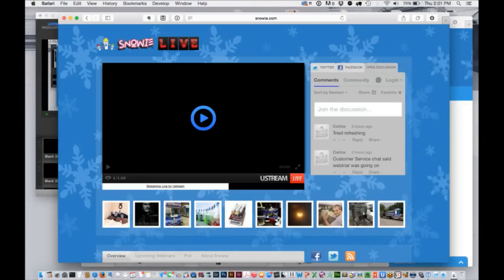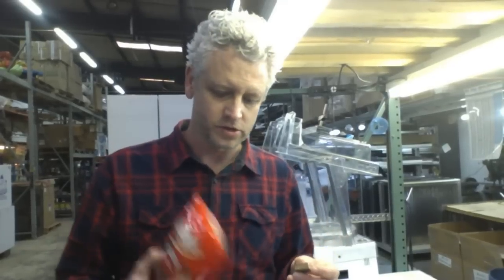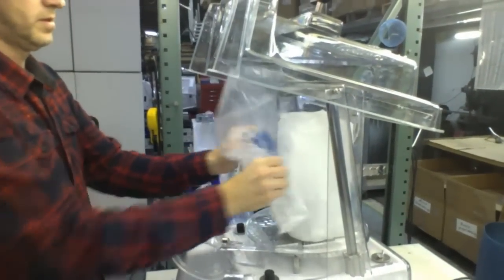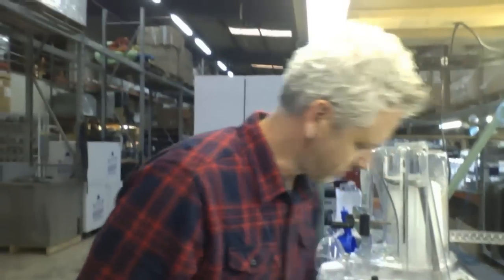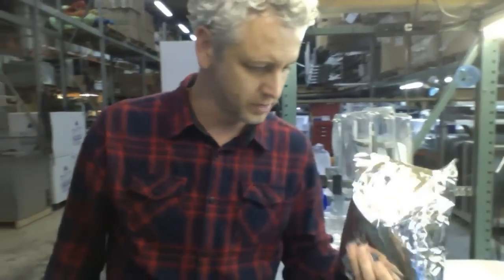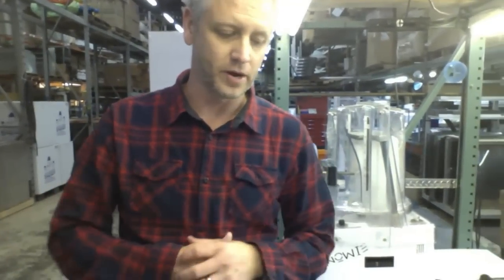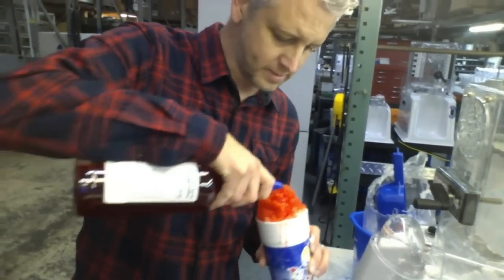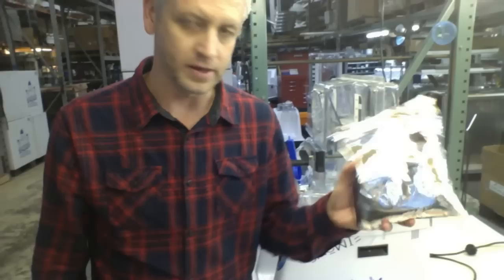Webinar #27 - Shaved Ice Toppers, Add Ins, Off-Season and Additional Products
This video is about all of the modifications that you can do with your Shaved Ice.  You can add what we call toppers, like you would do with an Ice Cream, or you can use Add-Ins, which would be something like Ice Cream that you add to the center or bottom of your Shaved Ice.

We also look at additional products that you can sell along side your shaved ice or even sell separate from your shaved ice in an off-season like winter.  Some of these items might be Hot Chocolate, Coffee, Soup, Sandwiches, Soda, Crepes, Waffles, etc.

We make an announcement concerning the Smart Snacks in School program that was started by Michelle Obama. We now have a supplement that you can add to your shaved ice to make it a healthy snack allowing you to serve it to kids in school.